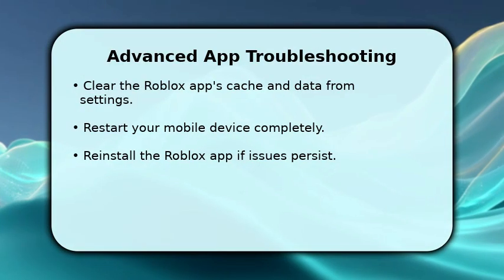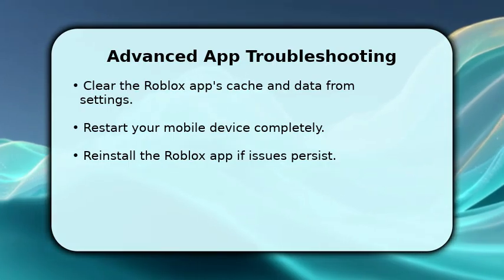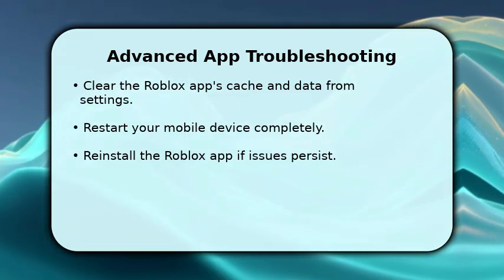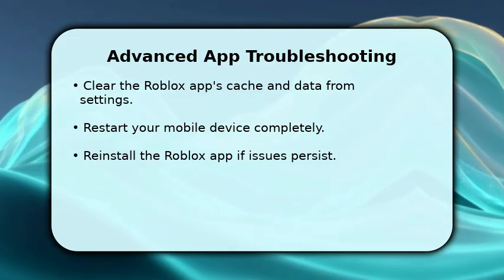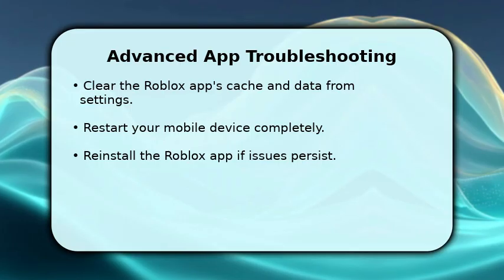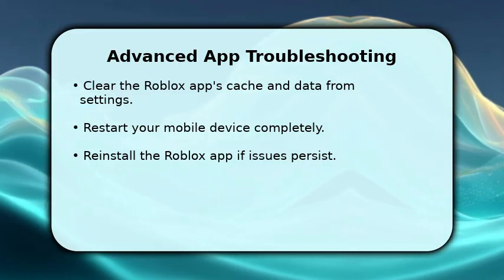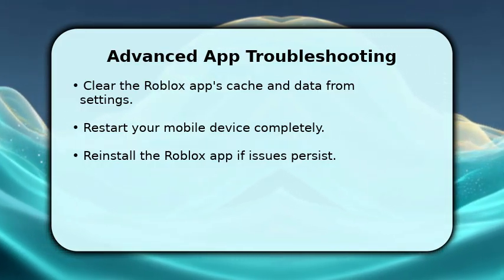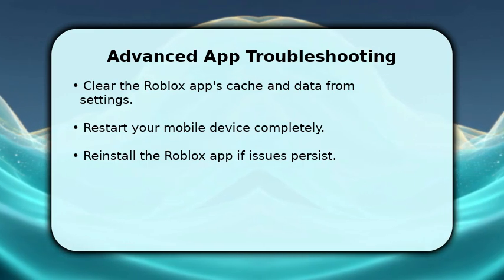How To Fix Roblox Not Loading Mobile - Easy Guide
Are you tired of Roblox not loading on your mobile device? Don't worry, we've got you covered! In this easy-to-follow guide, we'll walk you through the steps to fix the issue and get back to playing your favorite games. From checking your internet connection to updating your app, we'll cover everything you need to know to resolve the problem.